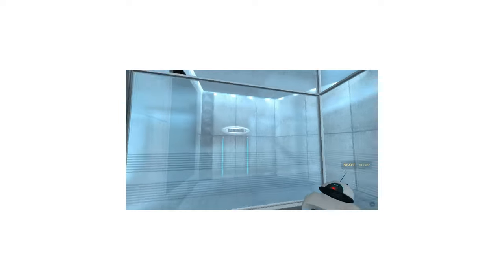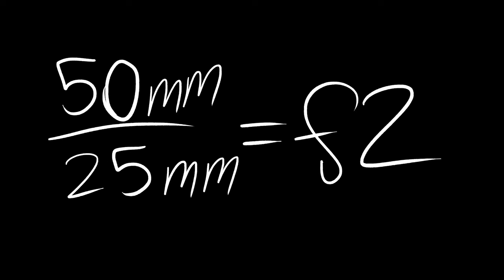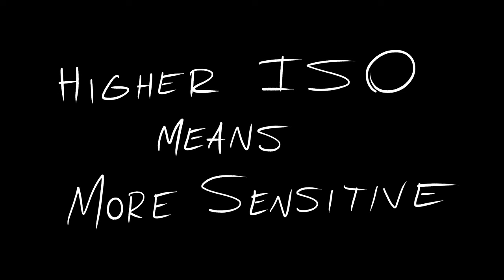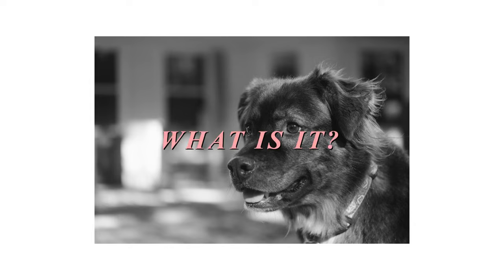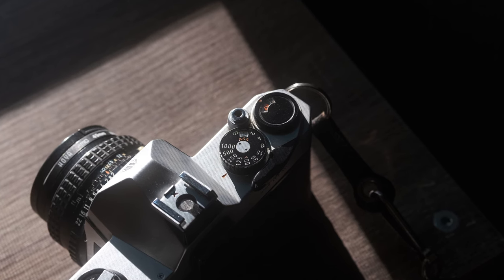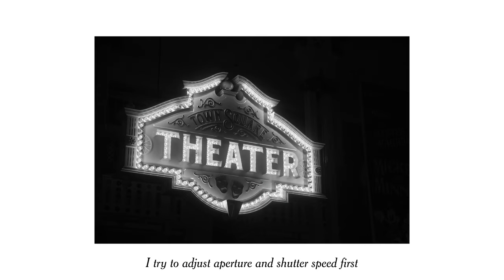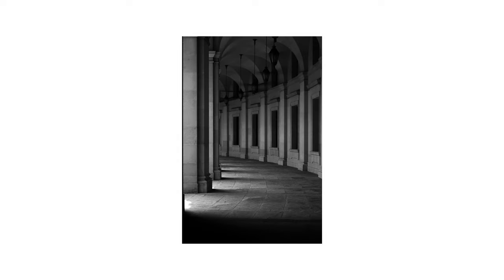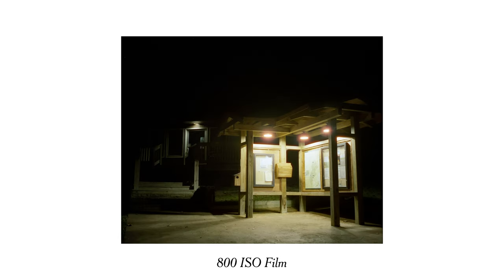3 Concepts To Help You Understand This Whole Photography Thing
Hey there! This video is intended to help folks that are just starting to get into photography understand some of the fundamentals on how to expose an image. Hope this will help some beginner photographers get started! For all the experts out there, feel free to chime in (as long as you aren't a dick about it)!

00:00 Intro
00:18 This Is a Camera
00:53 Aperture
1:38 Shutter Speed
02:14 Film Speed (ISO)
03:08 Why Are There 3 Ways To Control Exposure?
03:21 Depth of Field
03:56 Motion Blur
04:31 Noise/ Grain
05:24 Outro